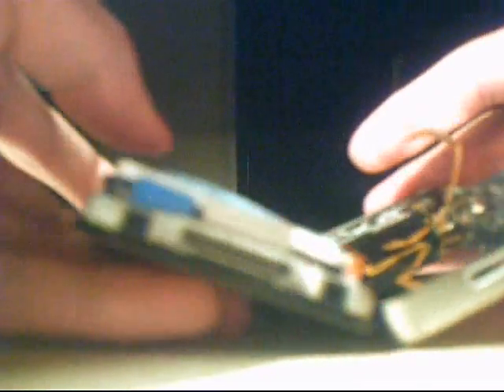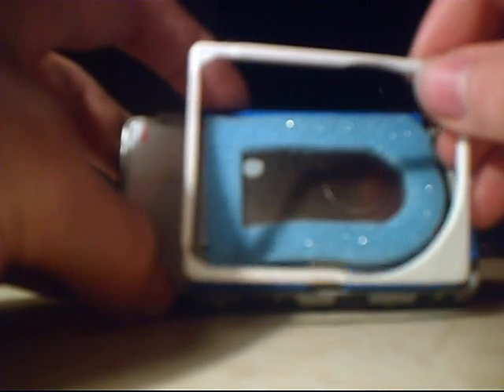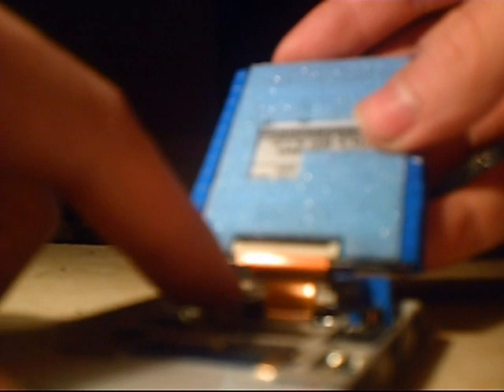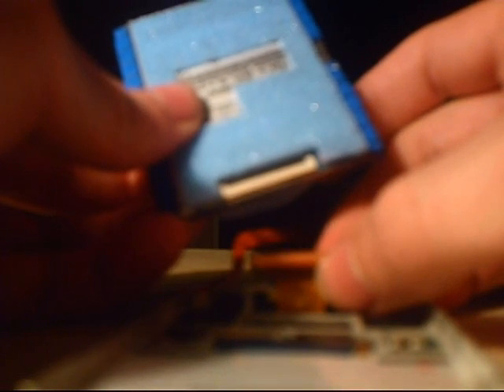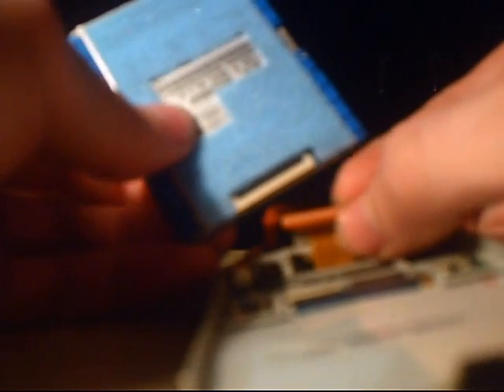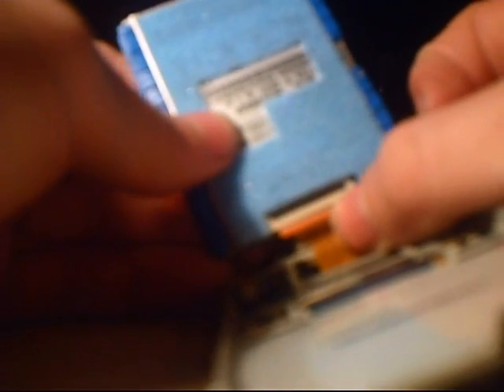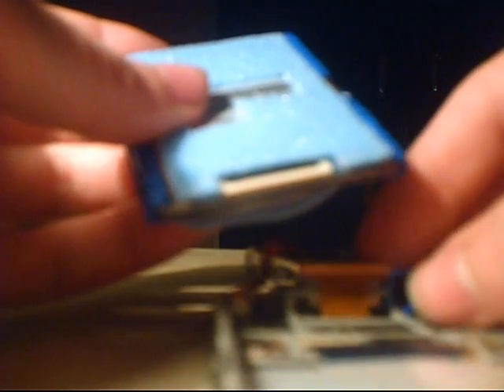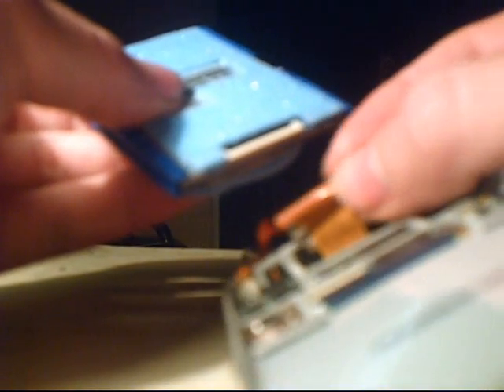How to replace an Apple Ipod hard drive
Part 4 of a series of video tutorials on Apple ipod repair.
How to replace an apple ipod hard drive. If you've tried all the prior steps to repair your ipod without success, the chances are that you will need to replace the hard drive. Ipod hard drives are the most labor intensive part of the ipod and can malfunction due to many factors. This tutorial will teach you you how to remove and replace the hard drive. This method will work for all hard drive based ipods, 1st to 6th generation. some internal mechanisms may vary due to the situation of the ribbon cables internally but they all basically look the same inside.
Have another Ipod issue? for more step by step video Ipod repair fixes log onto our
on the market for an Ipod? Looking to get one below wholesale prices?